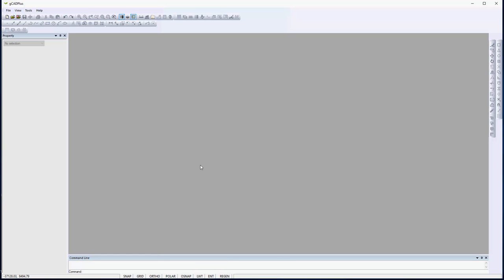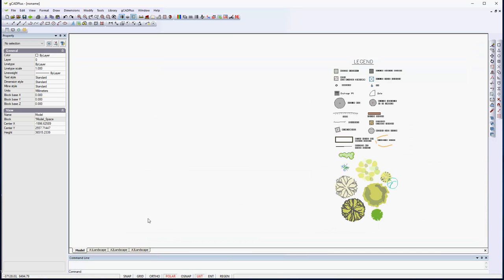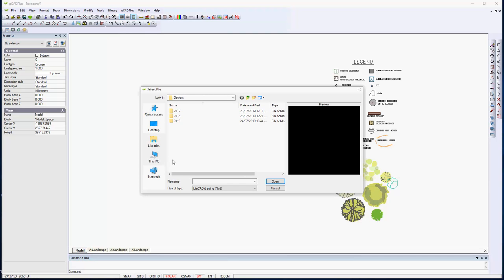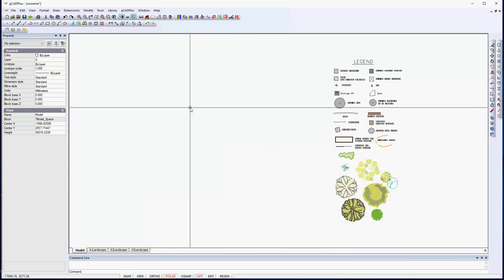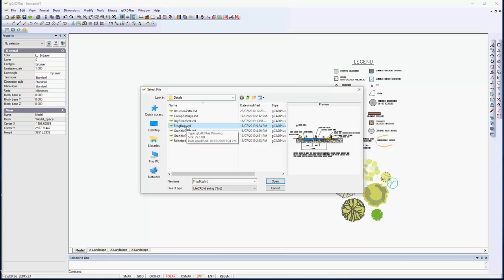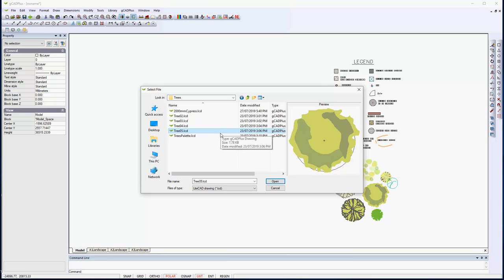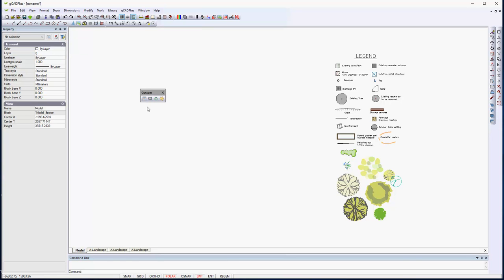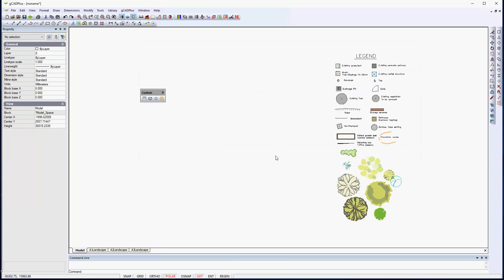Configuring gCADPlus landscape design software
How to configure and personalize the gCADPlus drafting environment.